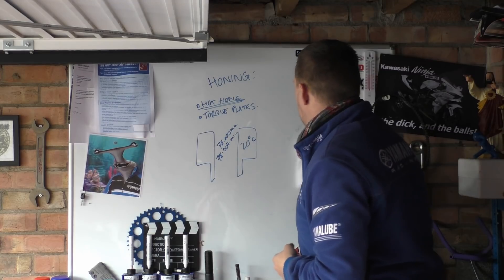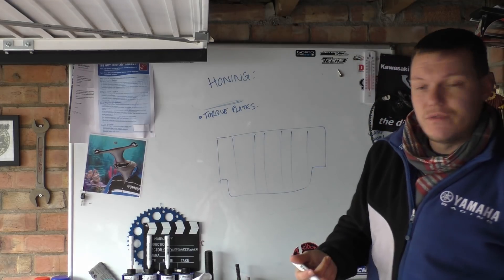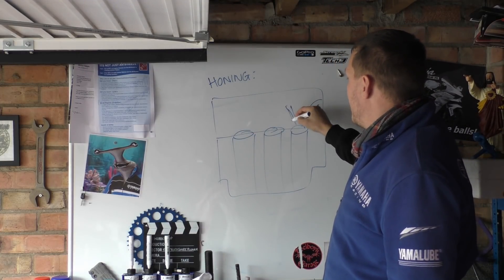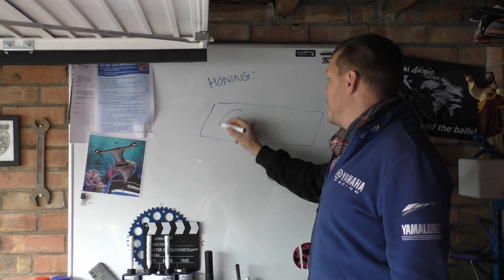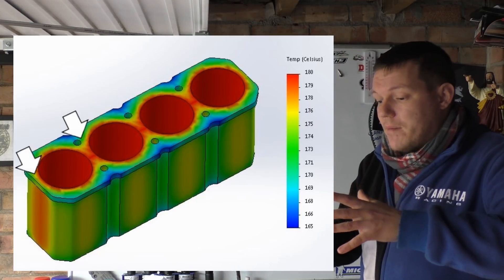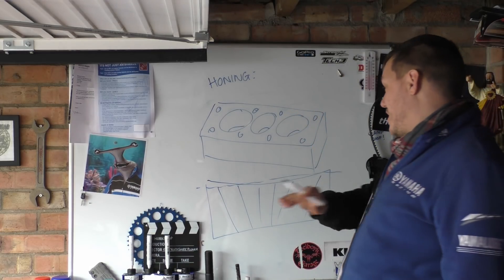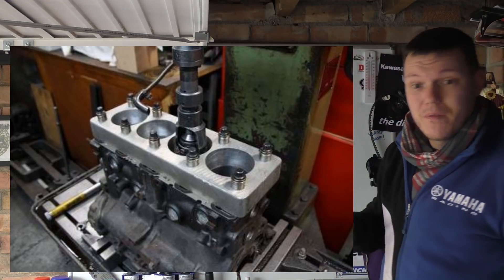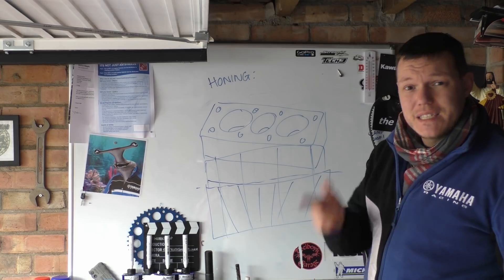Torque Plates - and what they are for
In this video I talk about torque plates - not much else to it.